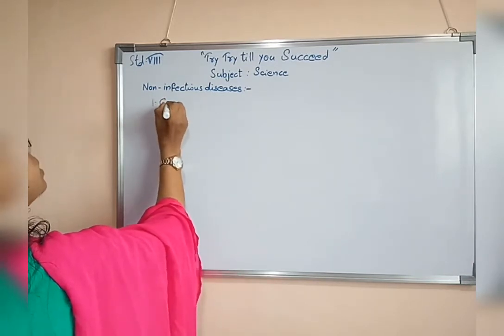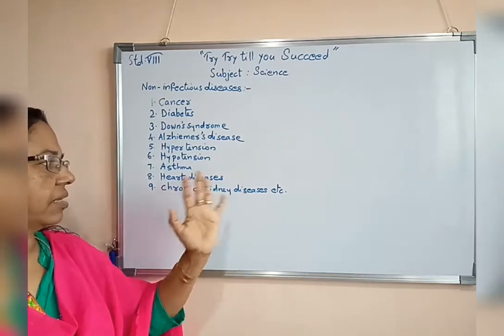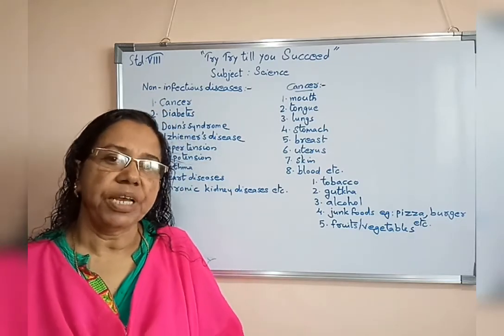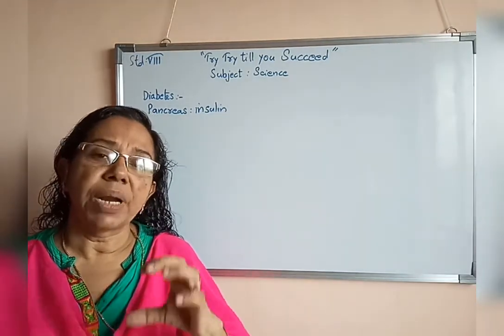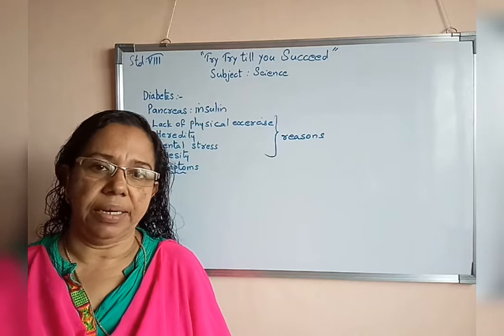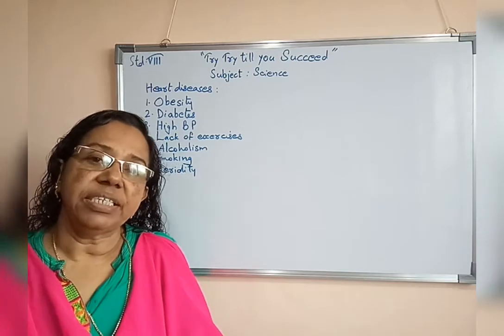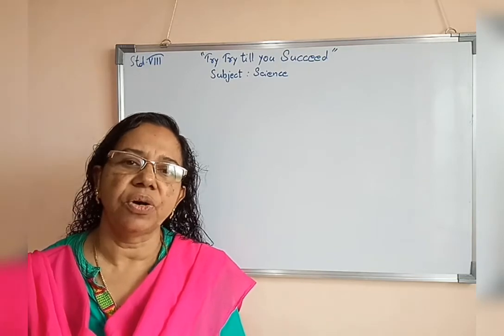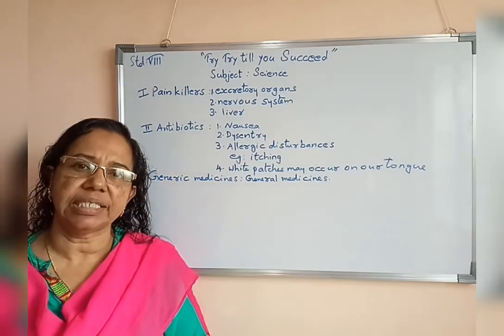Std VlII Science Chapter 2 Health and Diseases( video 3)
Non-infectious diseases Misuse of medicines, Generic medicines Life style and diseases